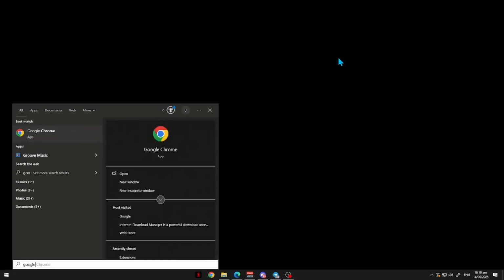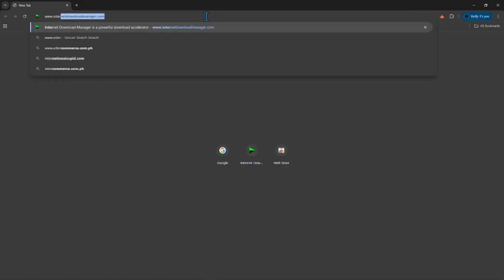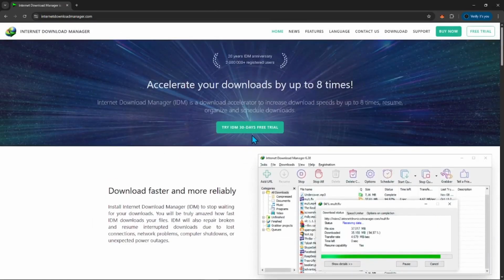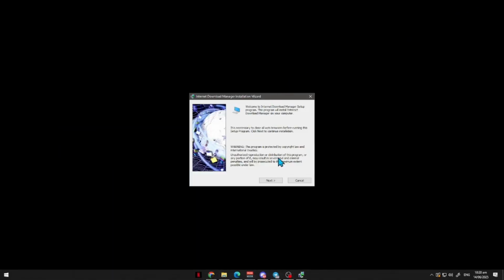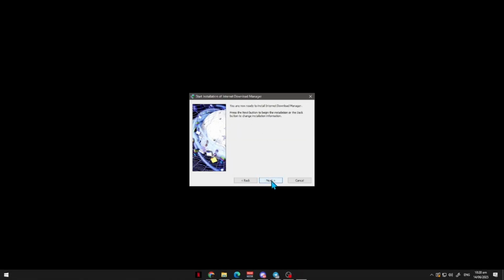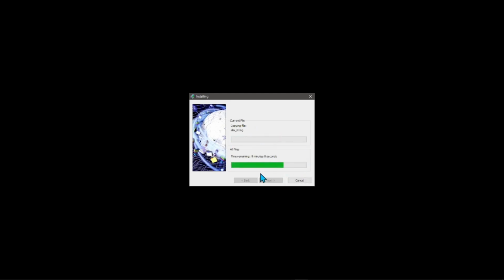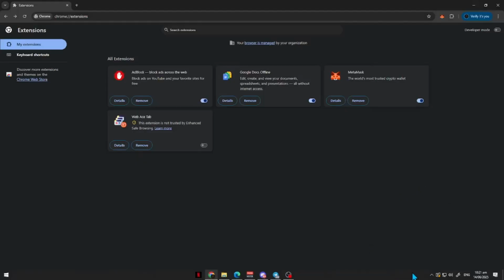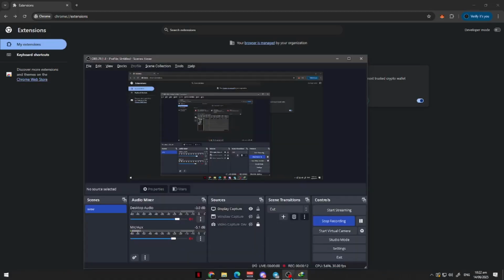How To Add IDM Extension In Google Chrome | Internet Download Manager Extension for Google Chrome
How to Add IDM Extension to Google Chrome (2025 Easy Guide)
Want to enable Internet Download Manager (IDM) in Chrome? In this quick tutorial, you’ll learn how to install and activate the IDM extension in Google Chrome step-by-step — no confusion, no errors!

⚡ Fix issues like:

IDM not showing in Chrome

Missing download panel

Extension not detected

✅ This guide covers:

How to manually add IDM extension

Fixing Chrome not detecting IDM

Verifying IDM integration settings

💻 Works on:
Windows 10, Windows 11, Chrome (latest version), IDM v6.x & newer